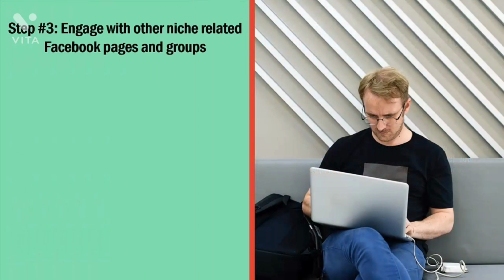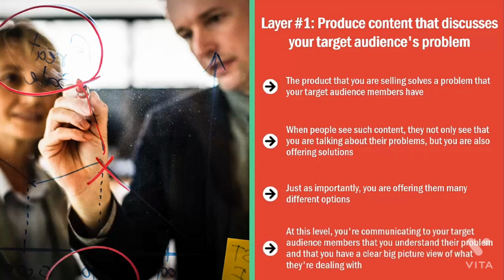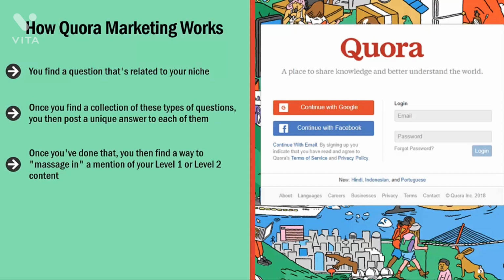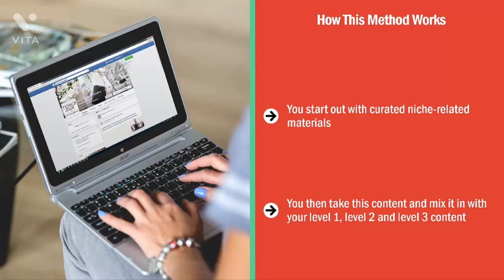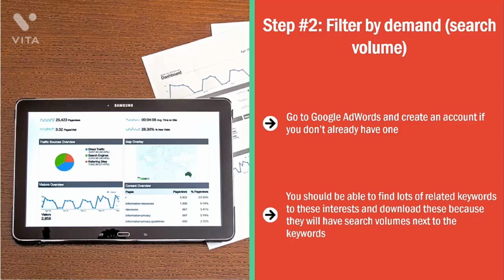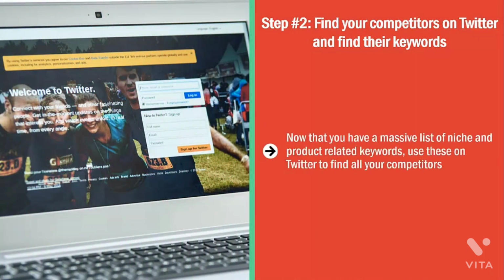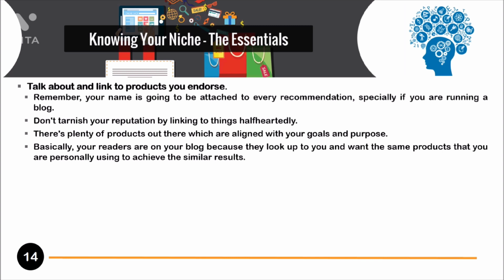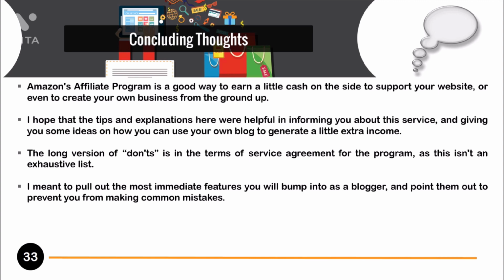LEARN TO EARN